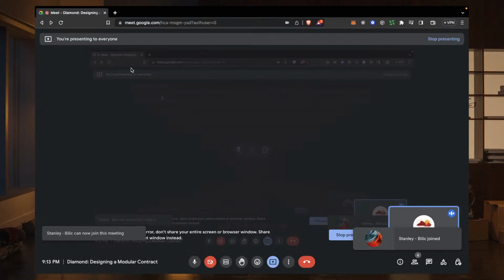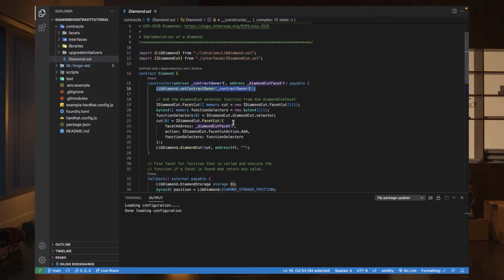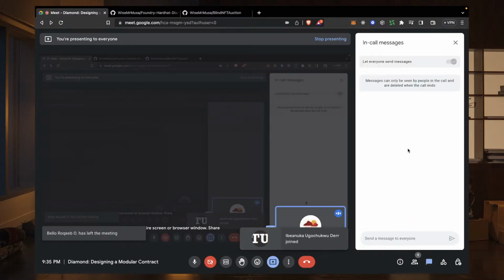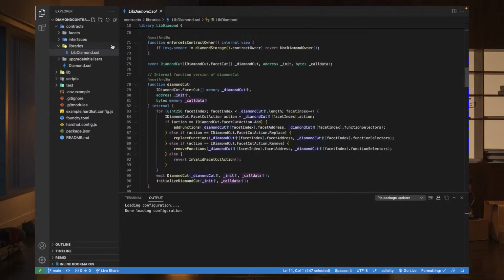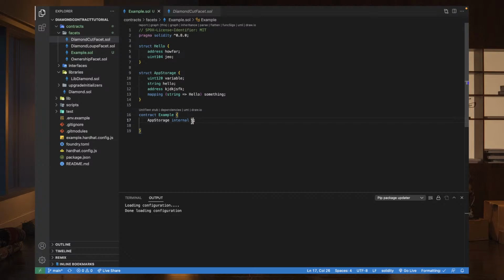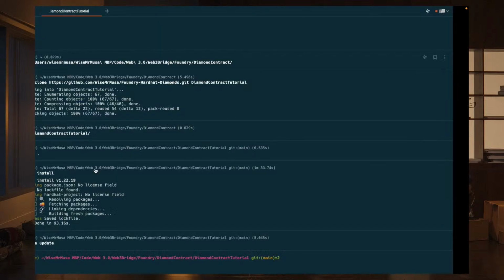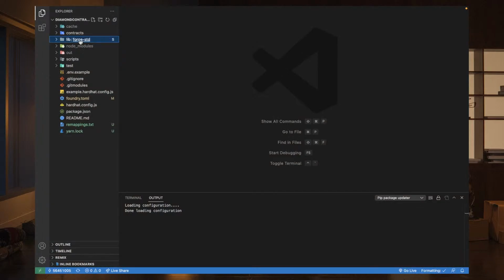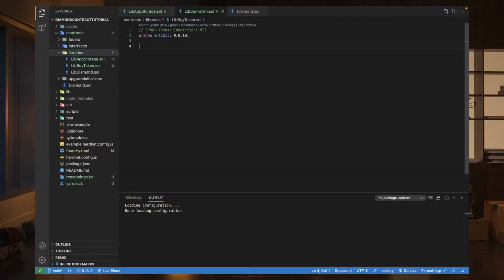Diamond: Designing a Modular Smart Contract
Converting a Smart Contract to Diamond Standard using EIP2535 by Nick Mudge ( @perfectabstractions4357 )